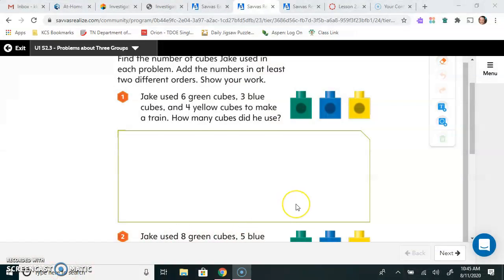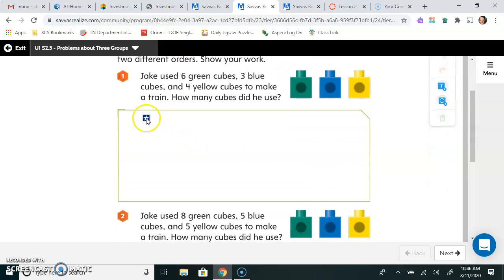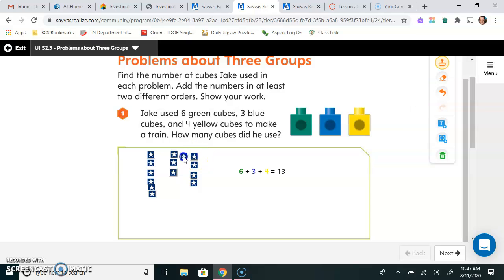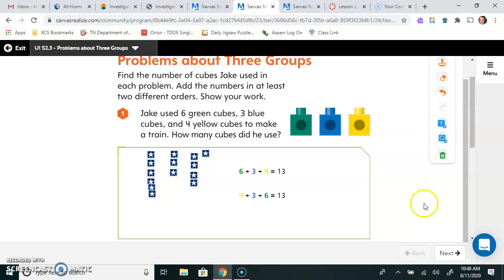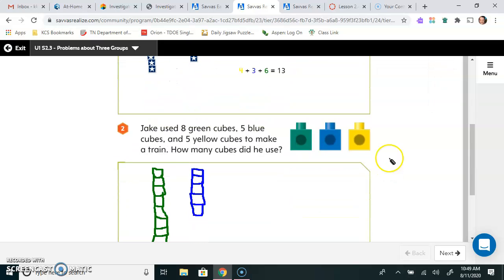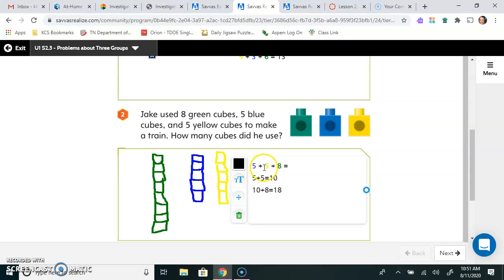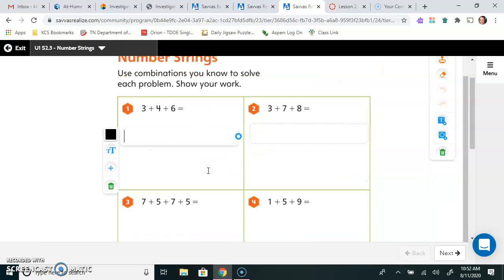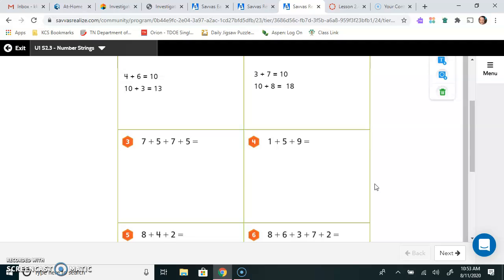2 4 number strings